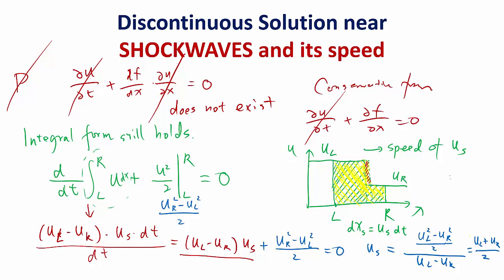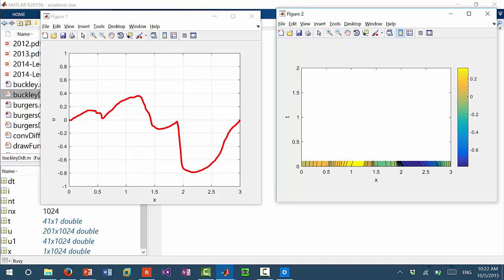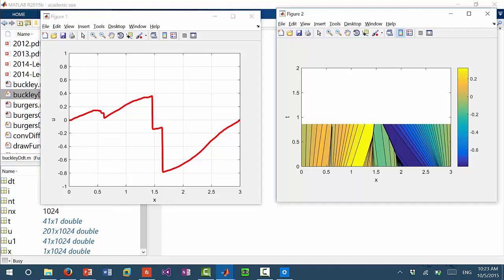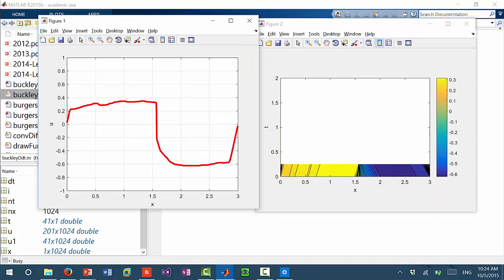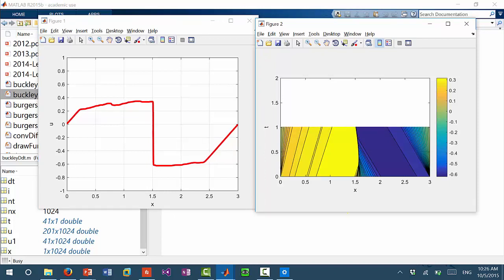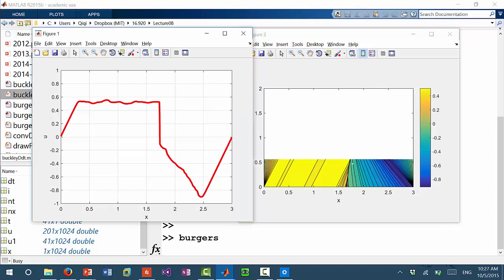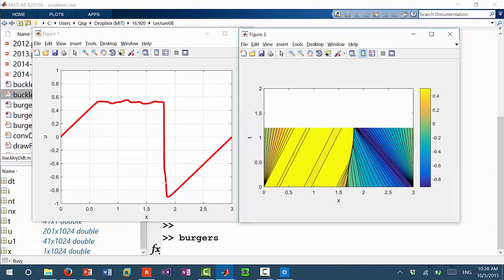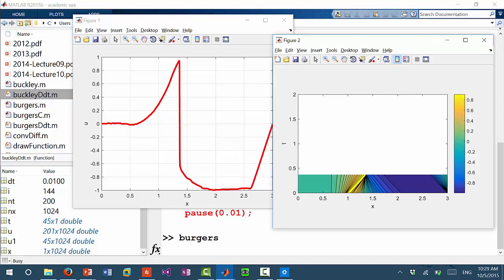MIT Numerical Methods for PDE Lecture 8: Bending shock contest and general shock speed